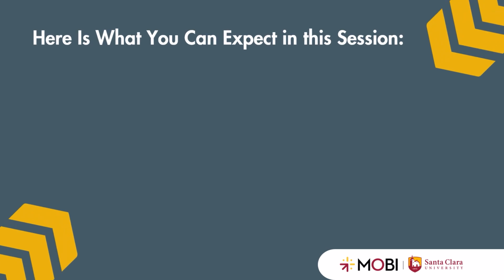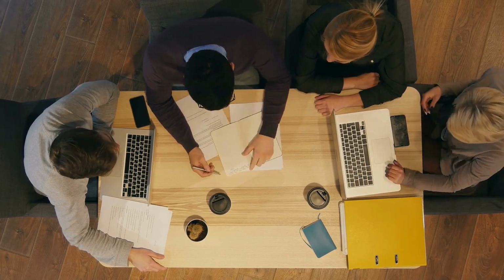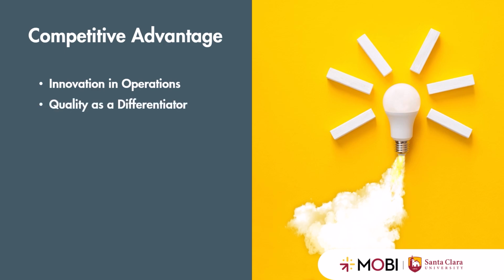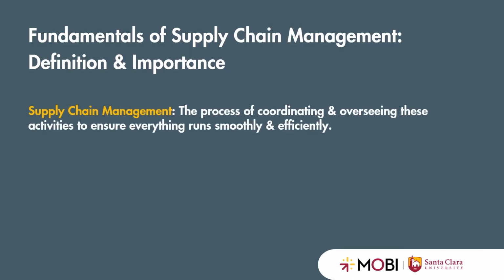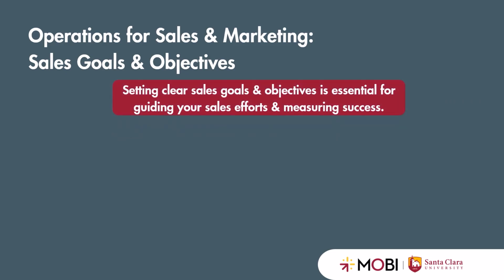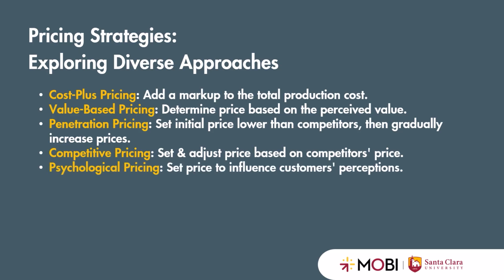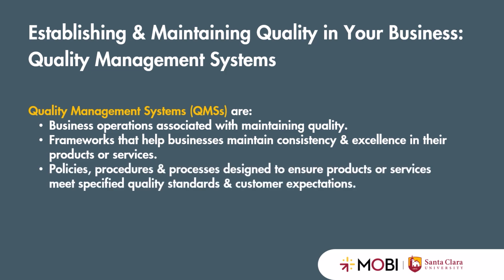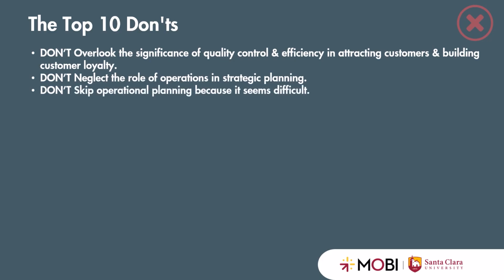How to Improve Business Operations and Boost Profitability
Efficient business operations are the backbone of any successful small business. In this session from the My Own Business Institute (MOBI) at Santa Clara University, we delve into the essentials of business operations, providing practical strategies to help you manage daily activities effectively and align them with your business goals.

What You'll Learn:
✅ What is business operations?
✅ An overview of business operations for all areas of your business.
✅ How operations impact profitability and success.
✅ Strategies for designing efficient production processes.
✅ What is a supply chain and how does it impact business success?
✅ Pricing strategies and managing operational costs.
✅ Tips for maintaining efficiency and quality in your operations.

By understanding and optimizing your business operations, you can enhance productivity, reduce costs, and achieve long-term success.

This Business Operations video is part of MOBI's full library of free online curriculum to help aspiring business owners and entrepreneurs learn how to start, manage, and grow their own businesses. View more lessons here on YouTube and on our website, or enroll for free to pursue a complete MOBI course. Students who enroll have the opportunity to earn a Certificate of Completion from Santa Clara University. All MOBI courses, content, and curriculum are 100% free, no strings attached.

🎓 Access MOBI’s free online entrepreneurship courses anytime at scu.edu/mobi.